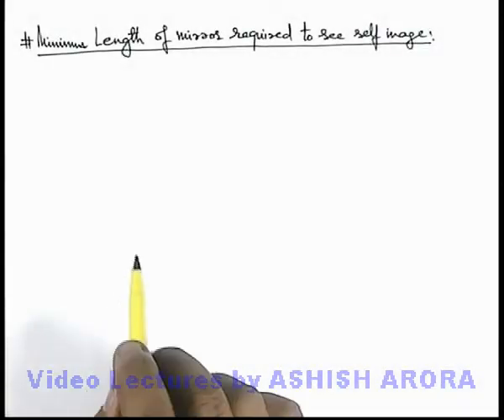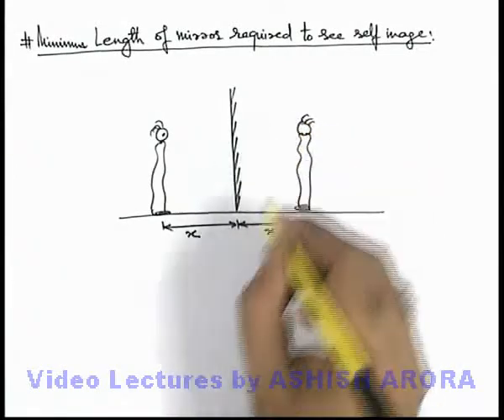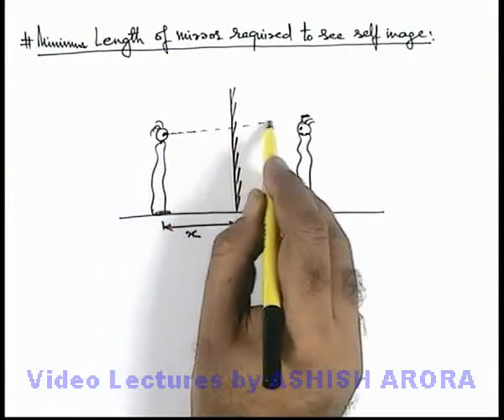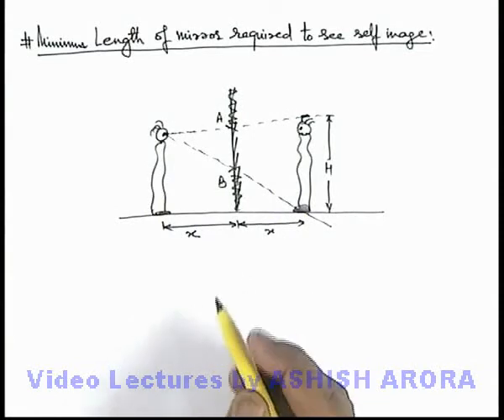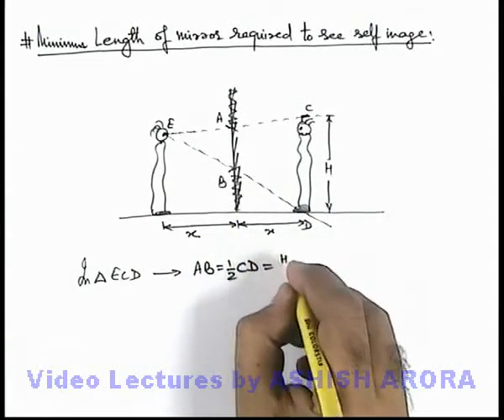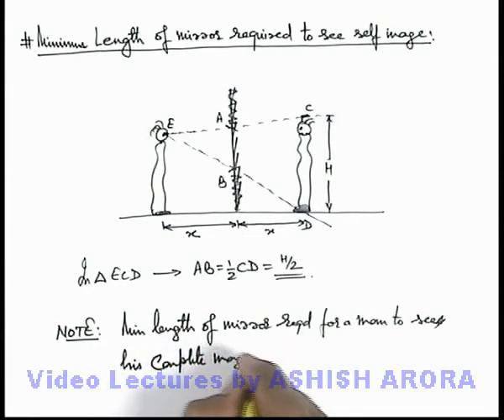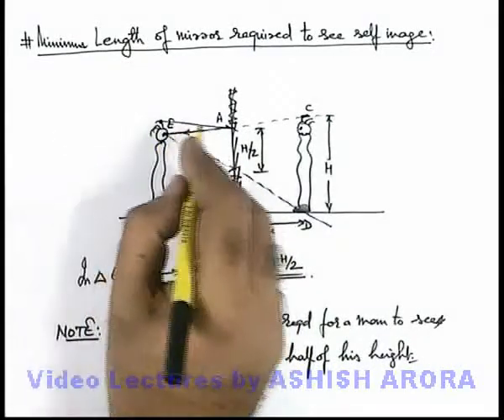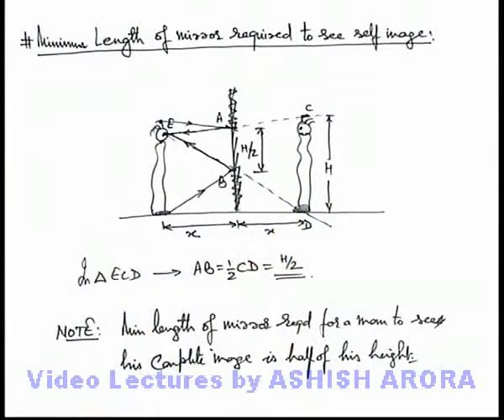Class 12 Physics | Reflection of Light | #12 Minimum Length of Mirror Required to See Self Image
PG Concept Video | Reflection of Light | Minimum Length of Mirror Required to See Self Image by Ashish Arora